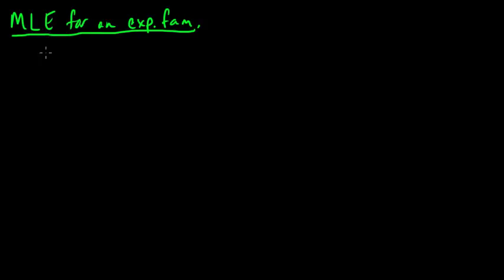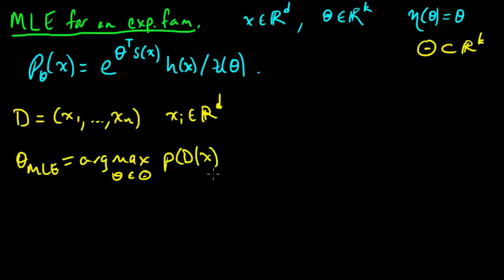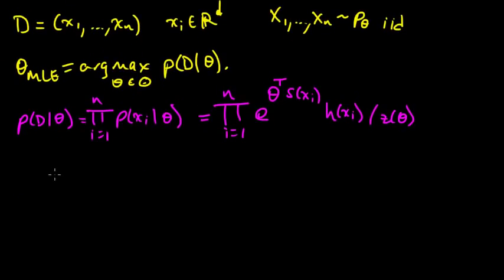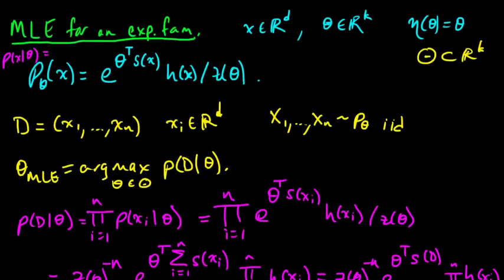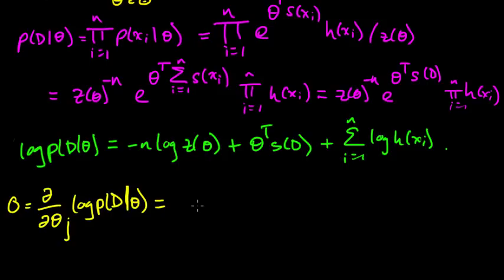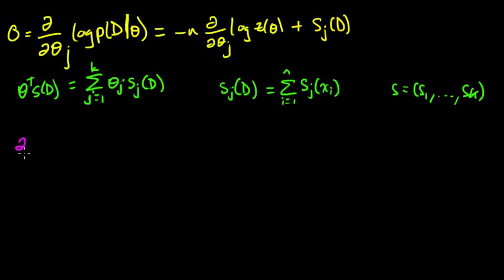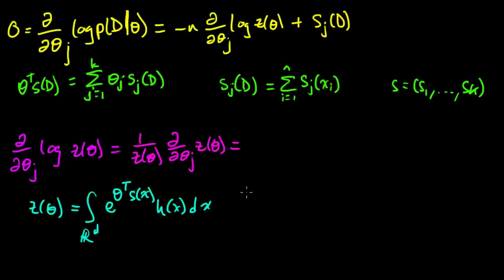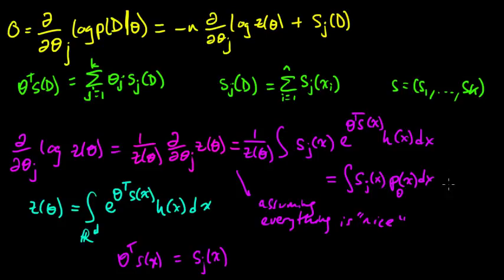(ML 5.3) MLE for an exponential family (part 1)-LcbwmT1OAKo.mkv